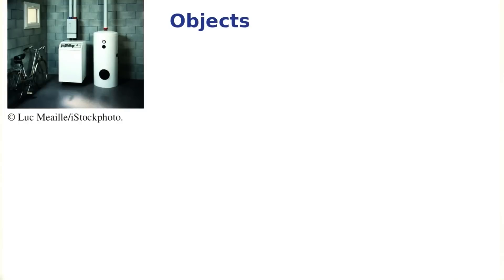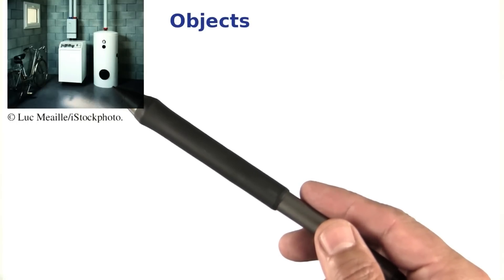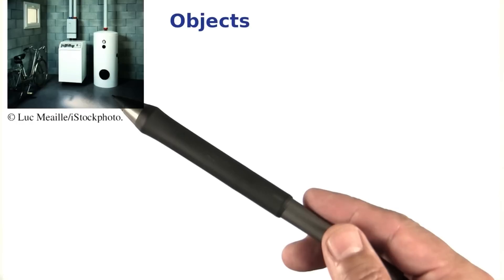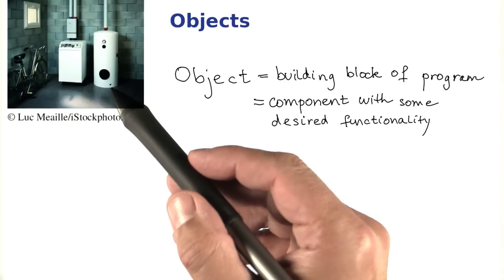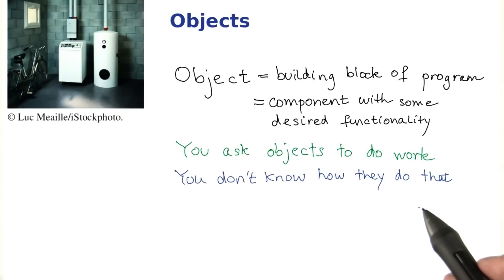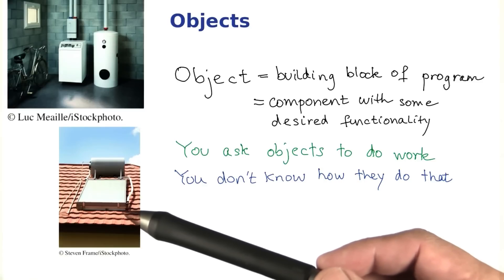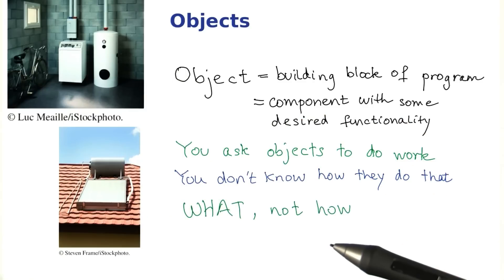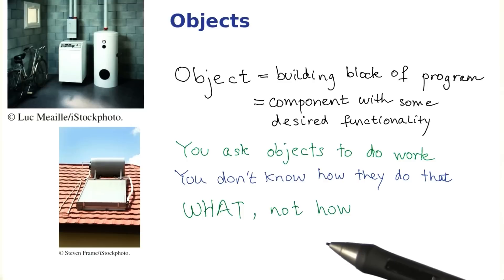Objects - Intro to Java Programming